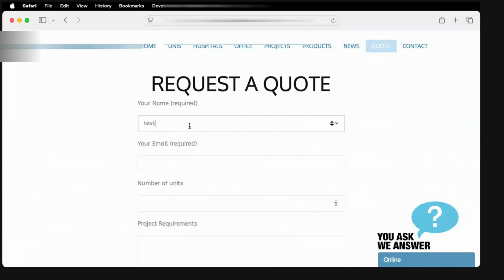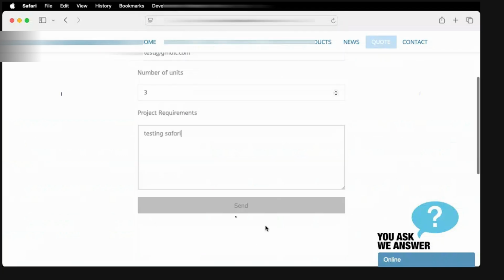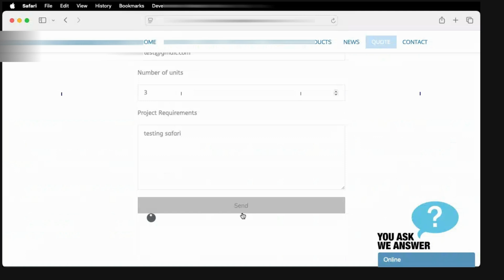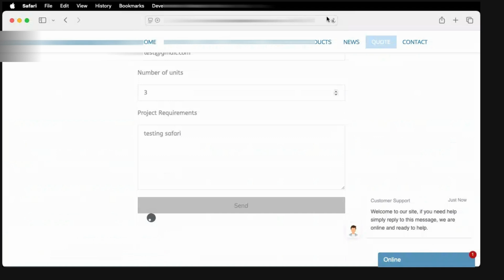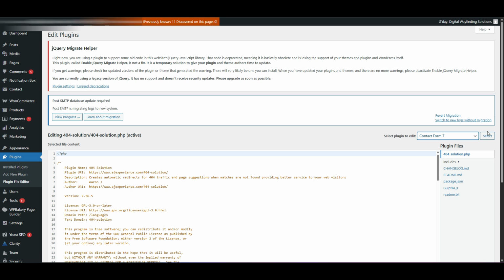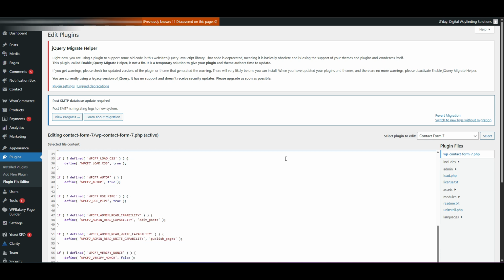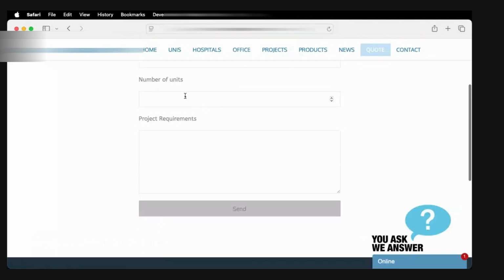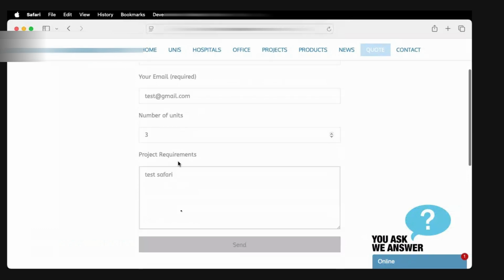HOW TO FIX CONTACT FORM 7 SPINNING ICON ON SAFARI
In this video, we’ll guide you through the process of fixing the spinning icon issue with Contact Form 7 on Safari. If you’ve been facing the frustrating problem of the submission icon endlessly spinning without completing the form submission, don’t worry—you're not alone, and we have the solution for you!

Whether you’re a beginner or an experienced developer, this tutorial will provide you with the tools and knowledge you need to fix the issue and improve the performance of your website's contact forms.

Let’s dive in and get that spinning icon fixed!